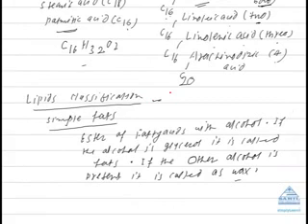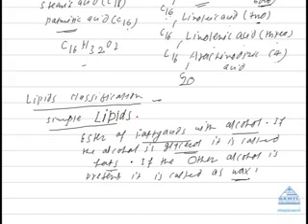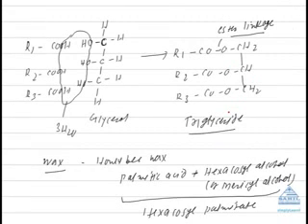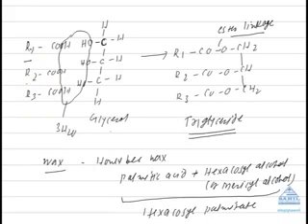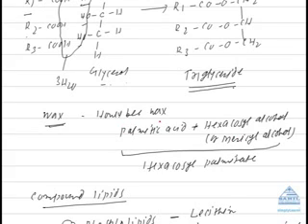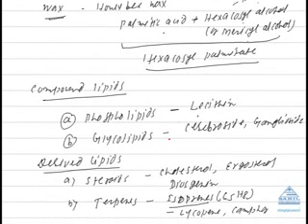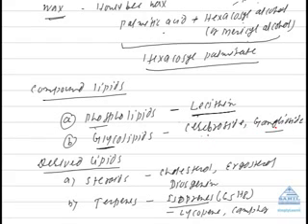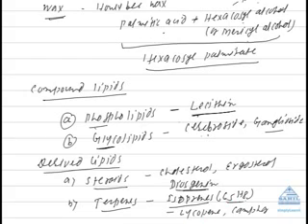Lipids 2 at SimplyLearnt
This video briefly describes all the important topics of lipids-2 that are asked in various entrance examinations like AIPMT, DPMT, IIT-JEE, DCE, AIEEE etc. This video has been created jointly by SimplyLearnt and Sahil study circle to enable students to crack the entrance examinations.